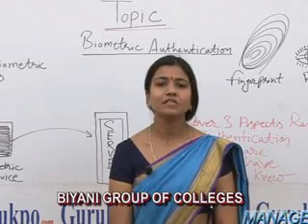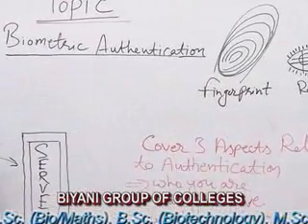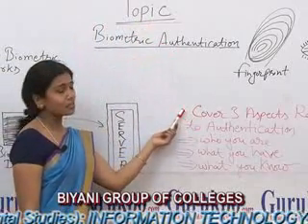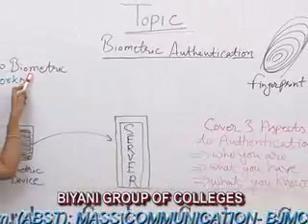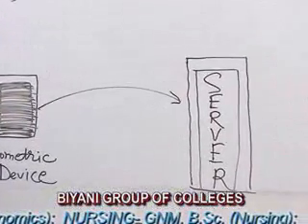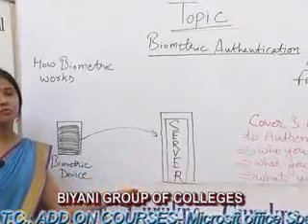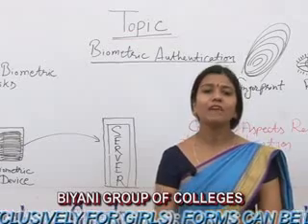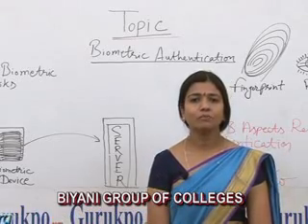Biometric Autheutication Lecture, BCA, MCA by Ms. Rashmi Sharma, Biyani Group of Colleges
This is a part of lecture presented by Ms.Rashmi Sharma Asst.proffesor of biyani girls college.The video is about Biometric autheutication And its importance in Information security. The term Biometric refers to the physical characterstics of the user and the term Autheutication is the act of confirming the person is authentic. The video is helpfoll for BCA.